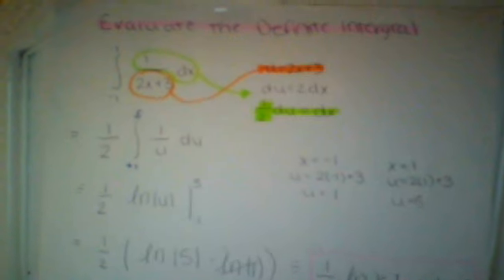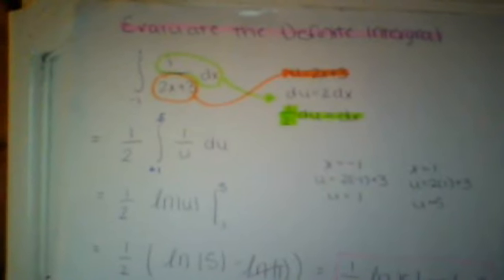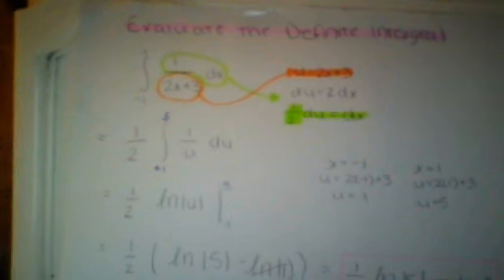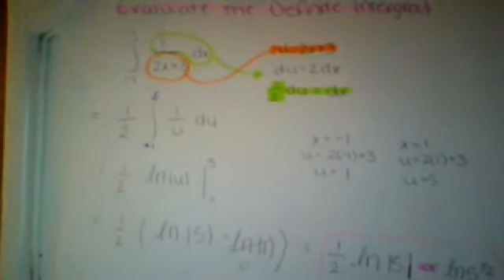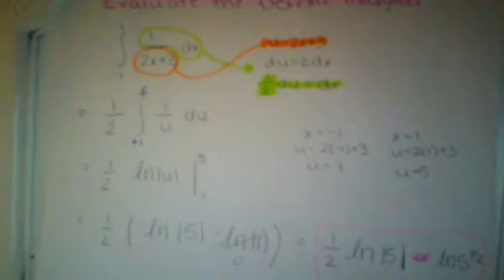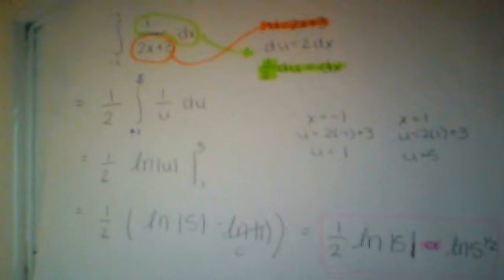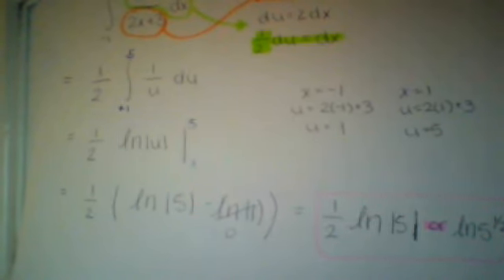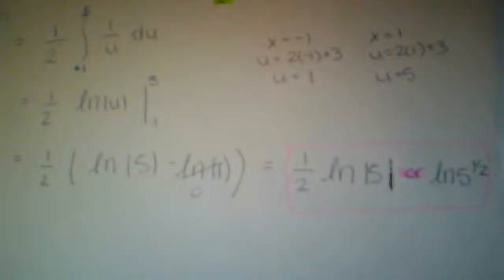How to evaluate the definite integral of [1/(2x+3)]dx from -1 to 1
Evaluate the definite integral of [1/(2x+3)]dx from -1 to 1